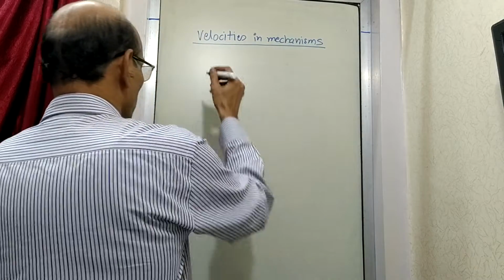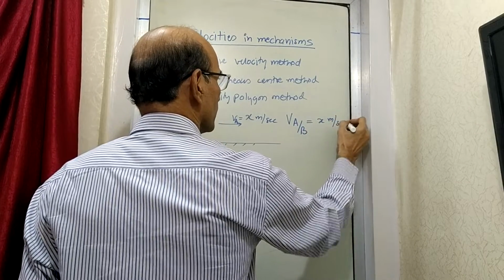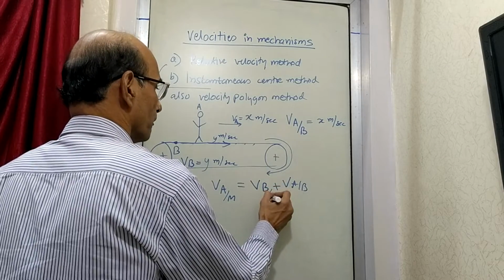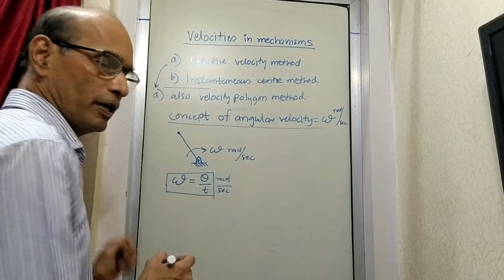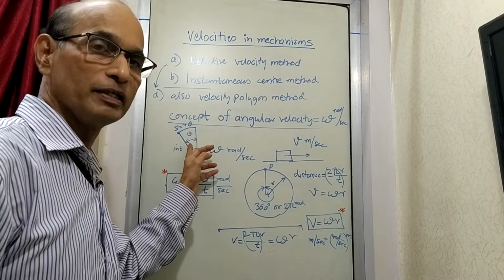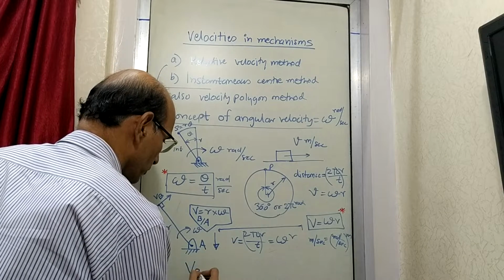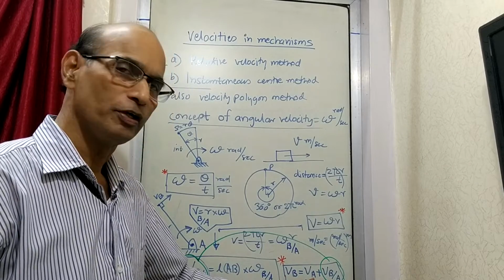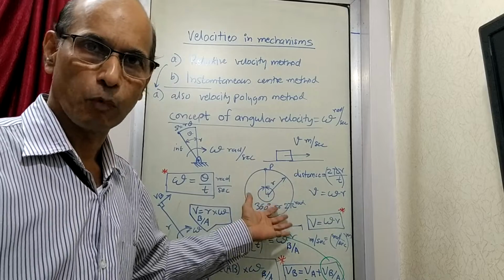LECT 12.1 : VELOCITIES IN MECHANISMS